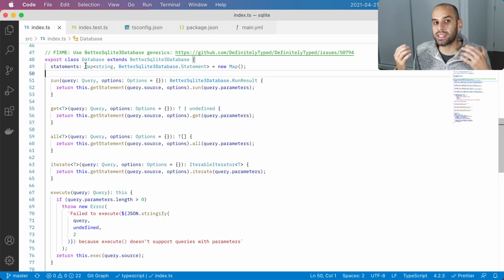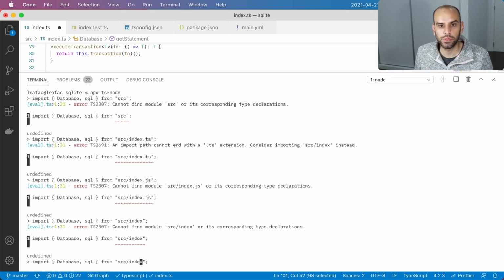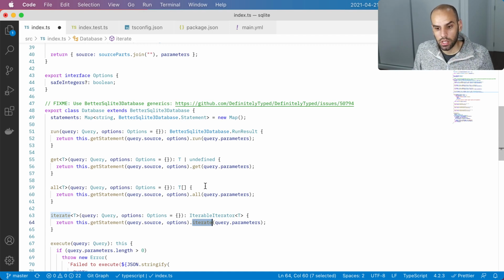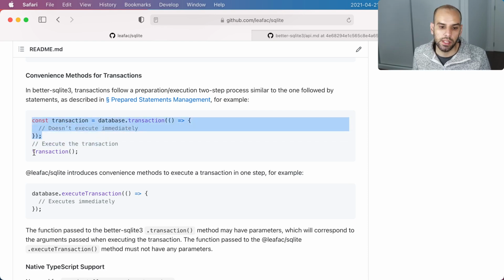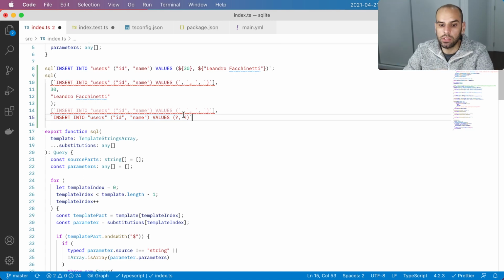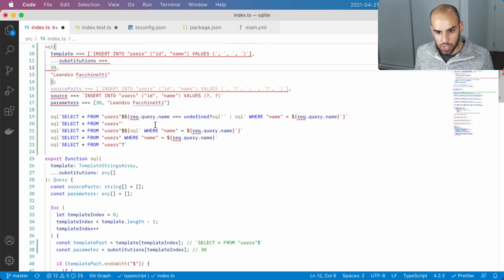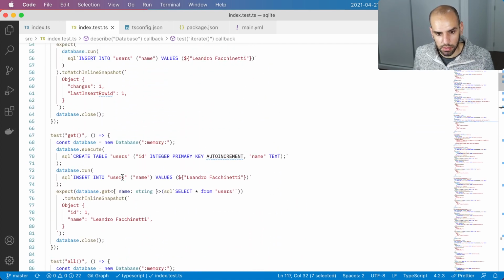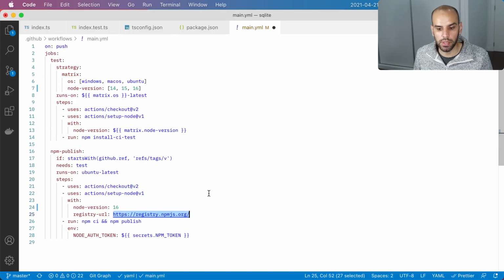Code Review: @leafac/sqlite: The best way to use SQLite in Node.js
00:00:00 - Introduction
00:02:15 - Implementation · Database class
00:31:32 - Implementation · sql tagged template literal
00:50:01 - Tests
00:53:16 - TypeScript configuration
00:54:36 - Package configuration (package.json)
00:58:05 - GitHub Actions configuration
01:00:23 - Conclusion